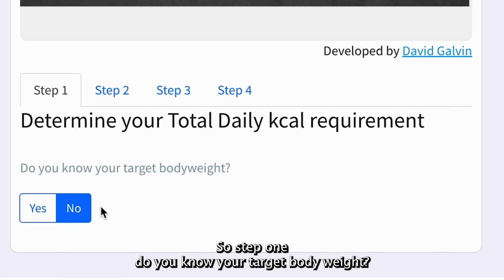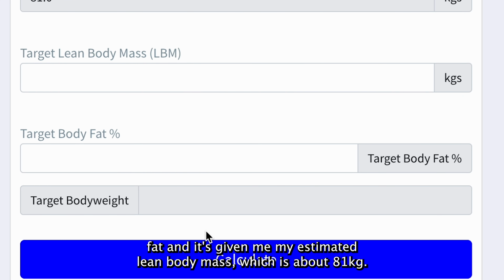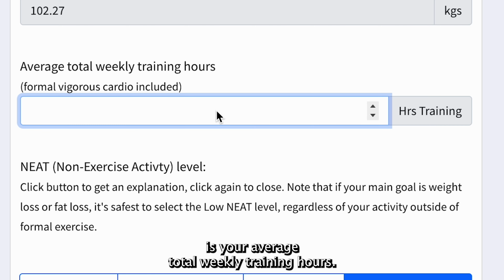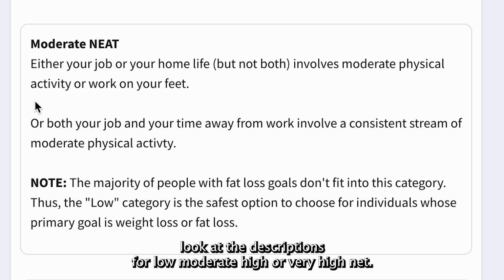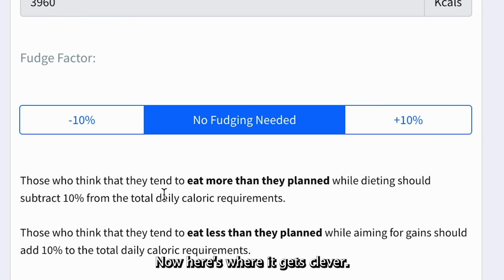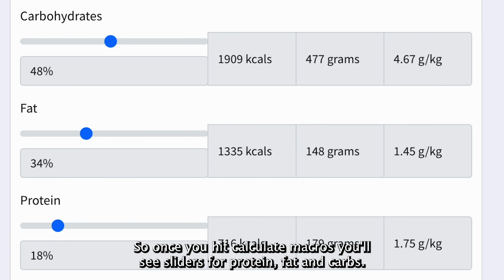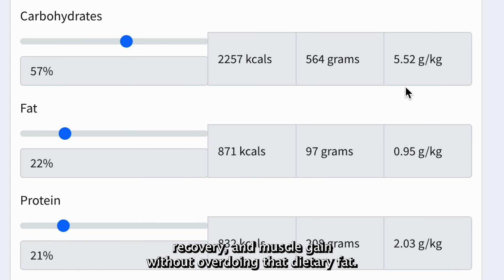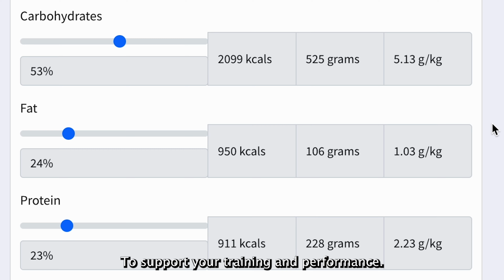How to Actually Calculate Your Calories and Macros the Right Way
How to Calculate Calories and Macros — In this video, I break down exactly how to calculate your daily calories and macronutrients step-by-step. Learn how to accurately calculate your daily calorie and macro needs using a research-backed tool, moving beyond generic online formulas. This video walks you through the process of how to calculate calories and your macros, ensuring your nutrition is on point for effective weight loss. Ditch the guesswork with a reliable calorie calculator and macros calculator!

We’ll cover:

How to find your TDEE (Total Daily Energy Expenditure)

How to adjust your macros over time

And more...

If you want to optimise your nutrition, build muscle, or lose fat efficiently, this guide will give you the foundation you need to do it the right way.